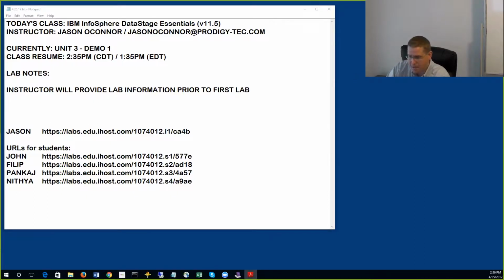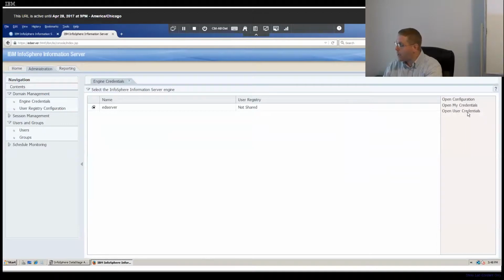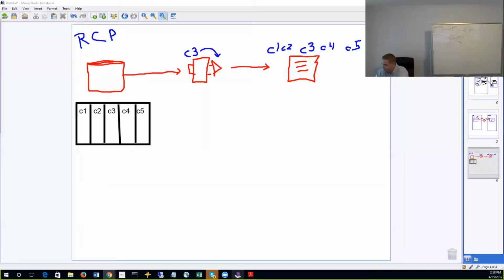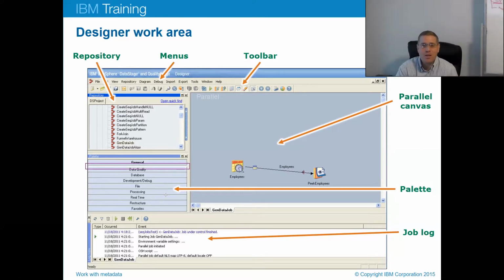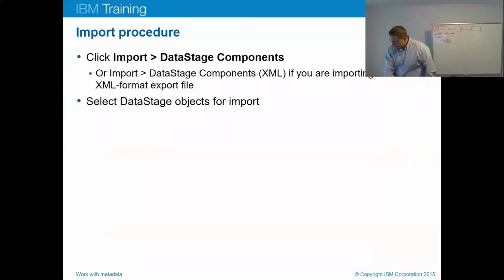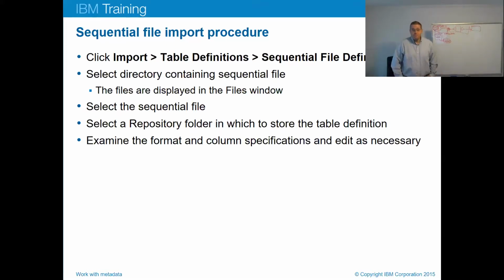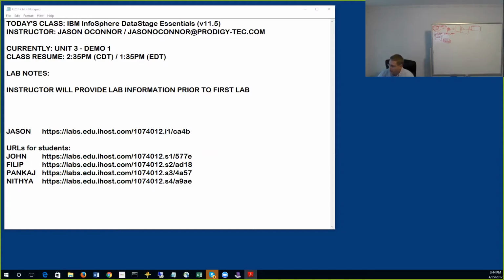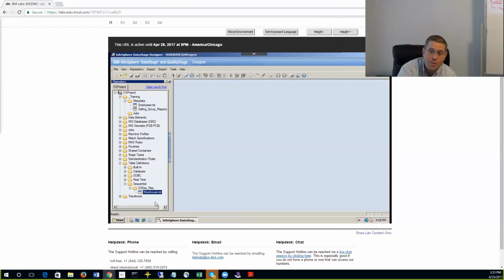Work with Metadata